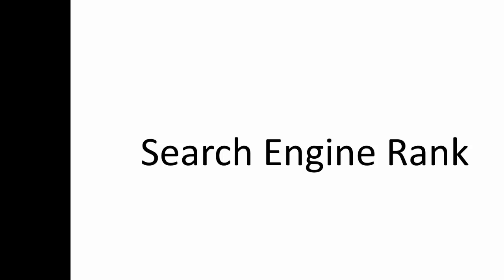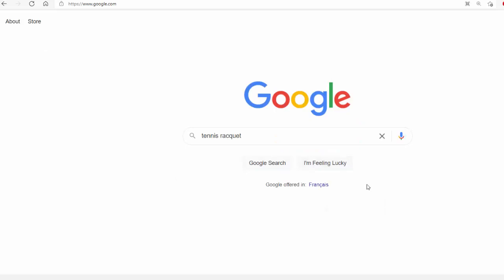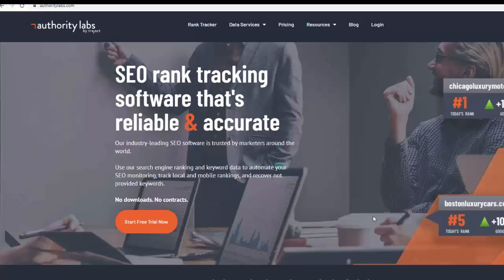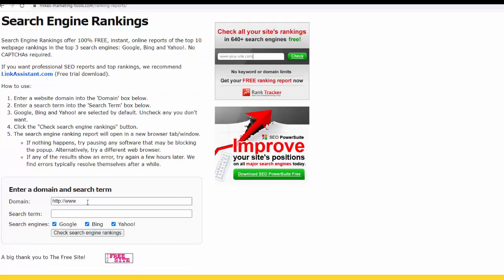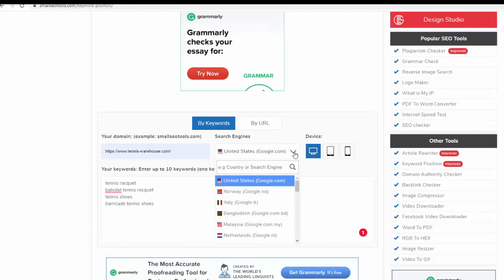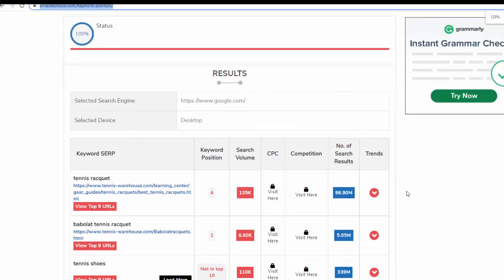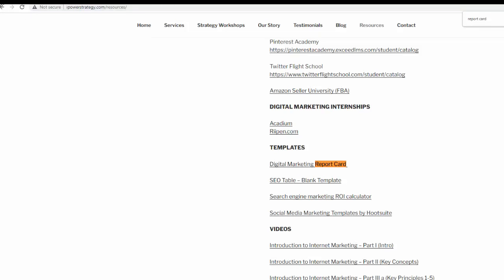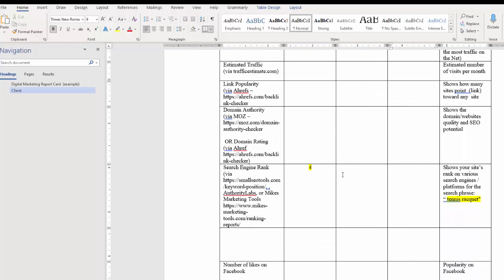How to Assess Your Rank on Various Search Engines (by using smallseotools.com)?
Learn how to check your rank (or  your competitors' rank on search engines on various devices.